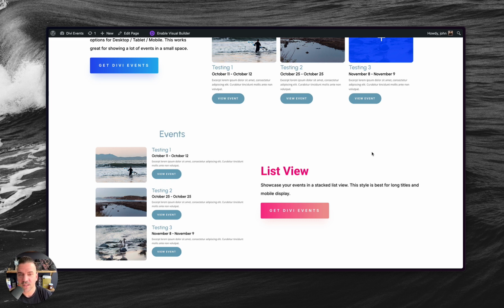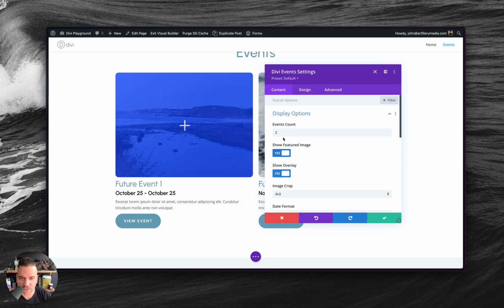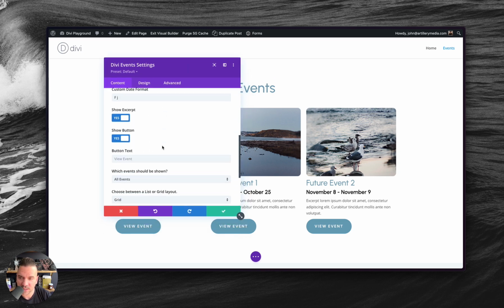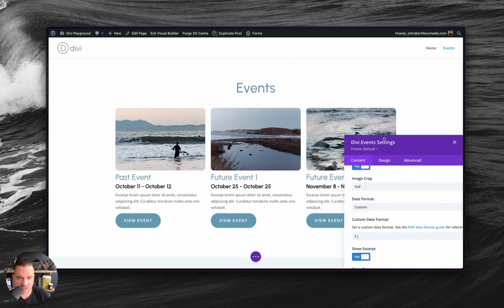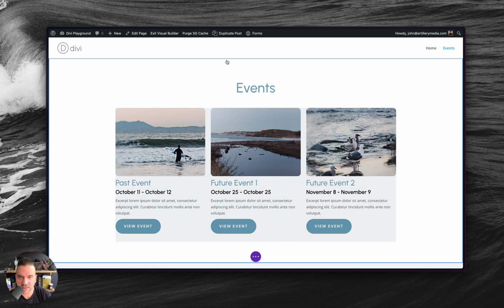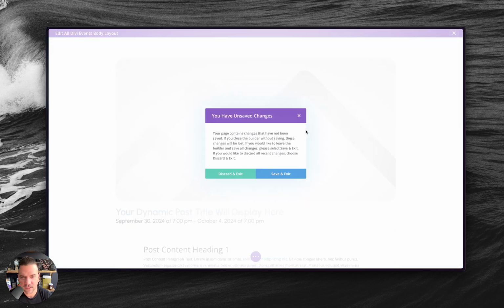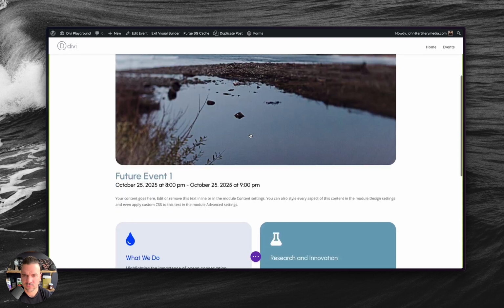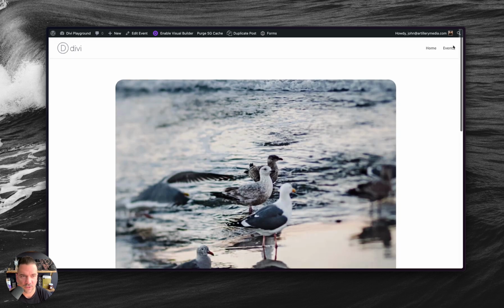Divi Events - Walkthrough